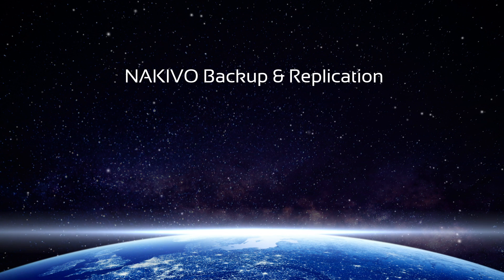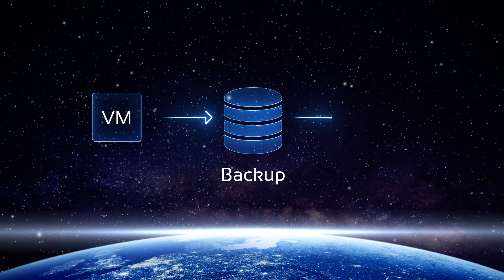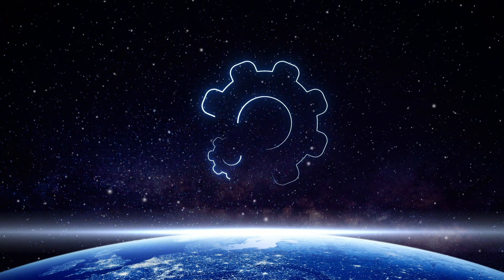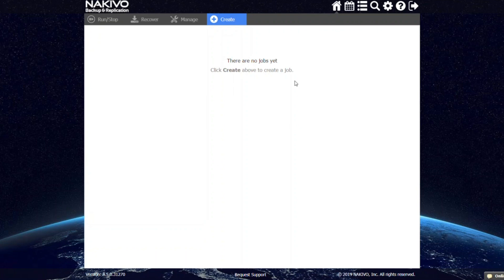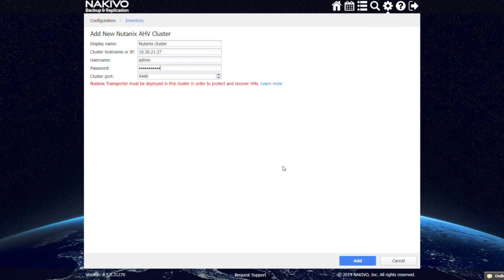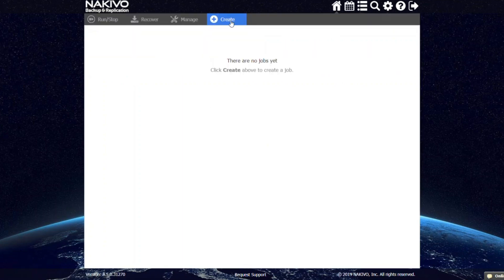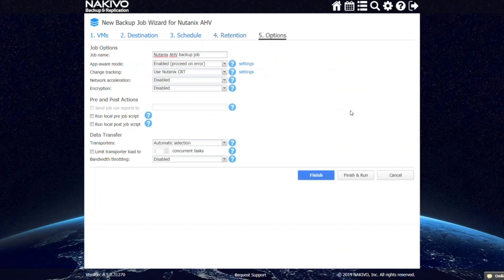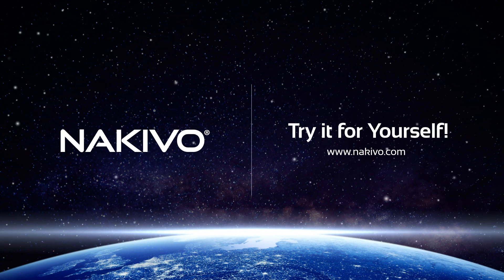Nutanix AHV Support in NAKIVO Backup & Replication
In this video, you learn how NAKIVO Backup & Replication can efficiently protect your Nutanix AHV environment from data loss.

NAKIVO Backup & Replication delivers fast incremental backup and instant recovery for Nutanix AHV infrastructures to ensure that your VMs, applications and data are recoverable in any scenario.

00:00 Intro
00:20 Nutanix AHV Backup overview
00:54 Key backup features
01:33 Adding a Nutanix AHV cluster
02:17 Adding a transporter

Creating a backup job
02:39 Opening the wizard
02:47 VMs
02:51 Destination
02:55 Schedule
03:07 Retention
 03:19 Options